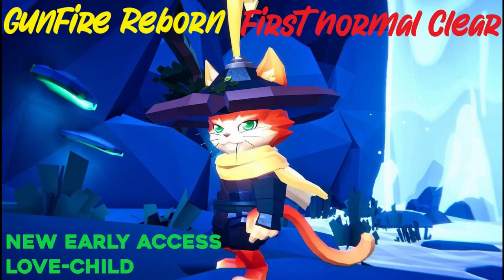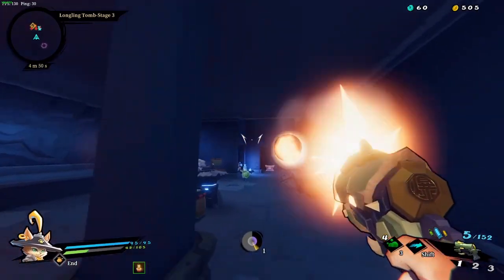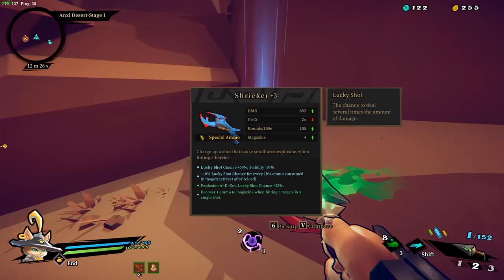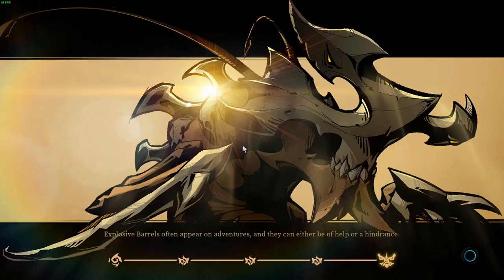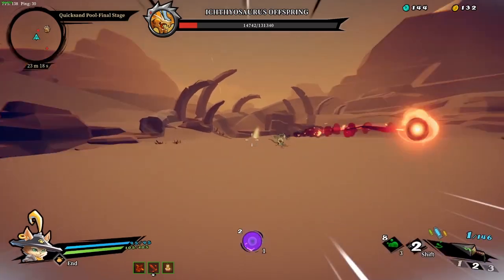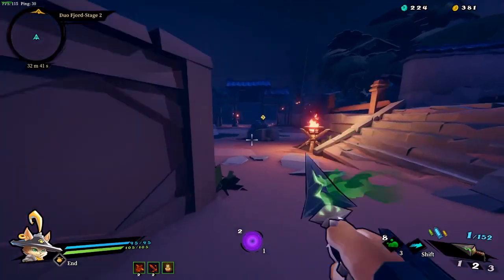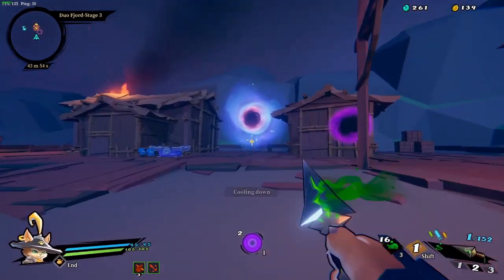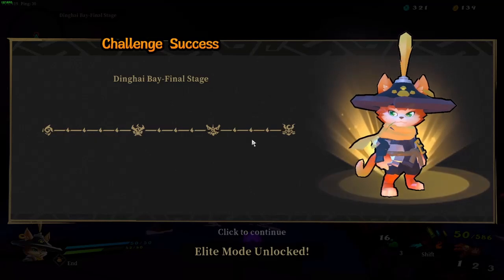[Gunfire Reborn] First Full Run! New Rogue Lite!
Been busy lately, working on DRG content when I can. But i though it was worth grabbing some footage from this game as I've been spending some time with it lately. Will get back to guide content soon, but for now i want to diversify my content a little bit, let me know if you think it's a good idea to mix it up, or if i should stick to DRG. Thanks again for watching, Have a good day!